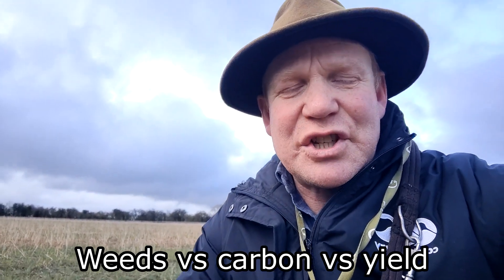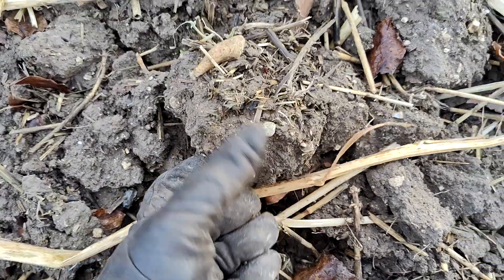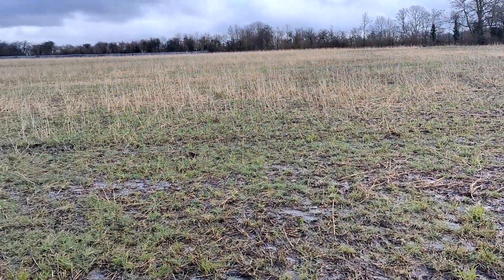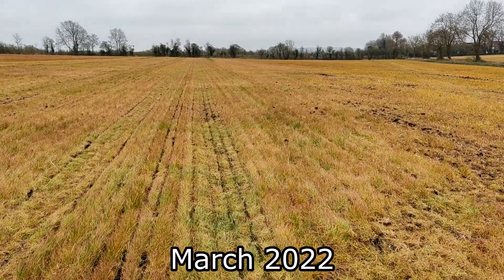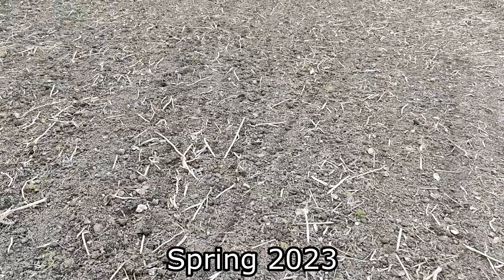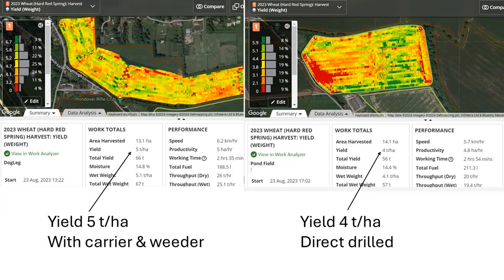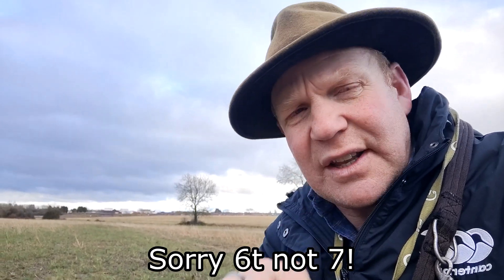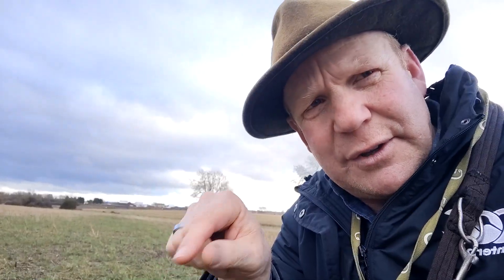Weeds vs yield vs carbon 239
In preparation for spring drilling, I take a look at the terrastar effects on heavy land and discuss the effects soil movement have on allelopathy yield and carbon payments